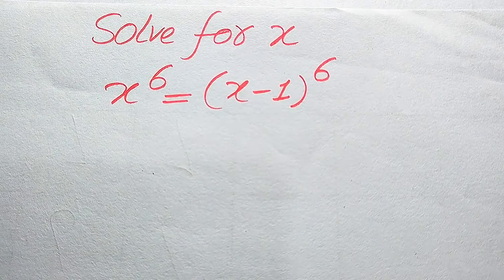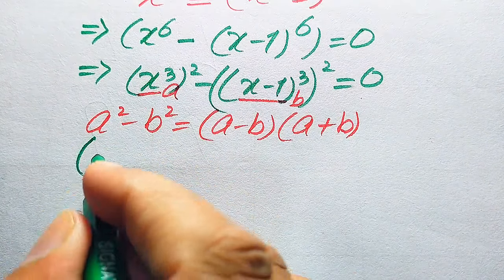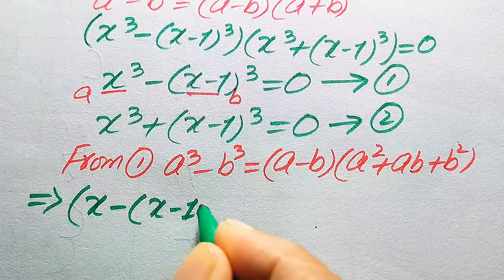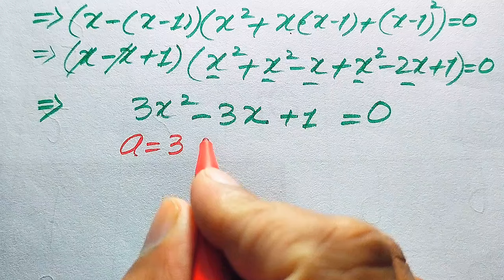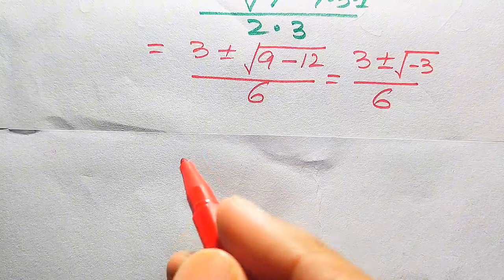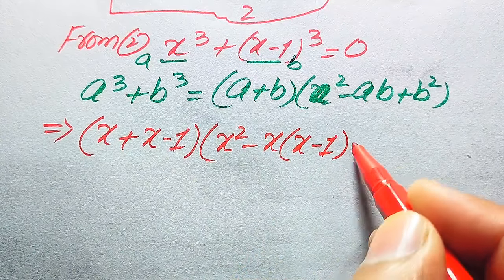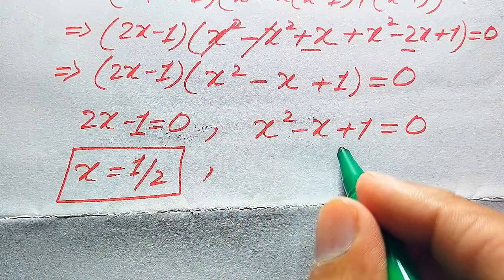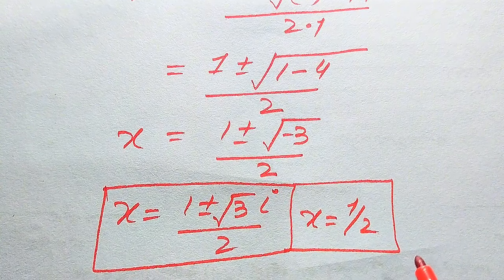Only 10% Students Solve this exponential math olympiad question | x=?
Harvard University
Oxford University
Cambridge University
Ivy League Schools

math problem
algebra 2

Olympiad Algebra
olympiad preparation
international olympiad maths
olympiad mathematics
international olympiads
international maths olympiad
olympiad
mathematics
math olympiad
olympiad mathematics
maths olympiad
olympiad math
maths trick
olympiad
maths olympiad
olympiad mathematics
math olympiad